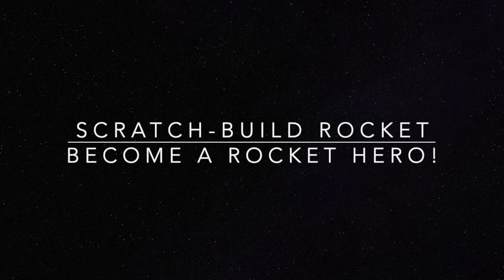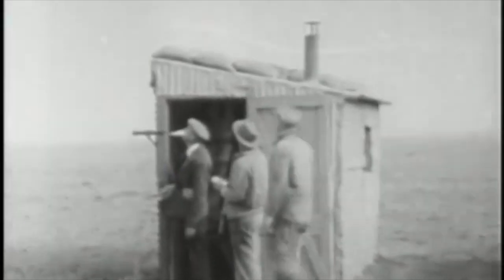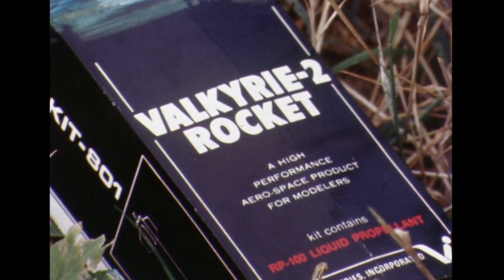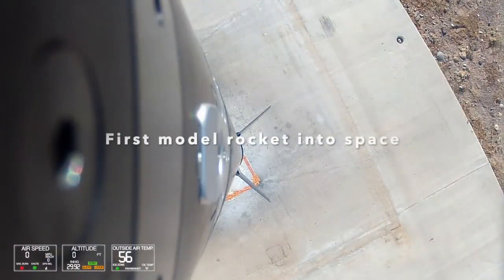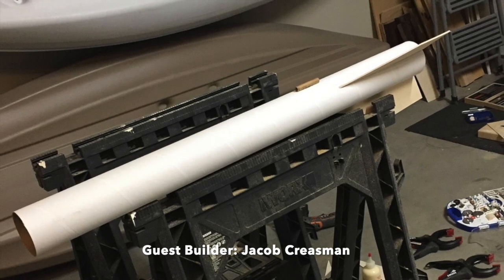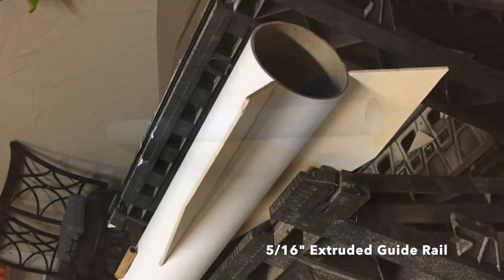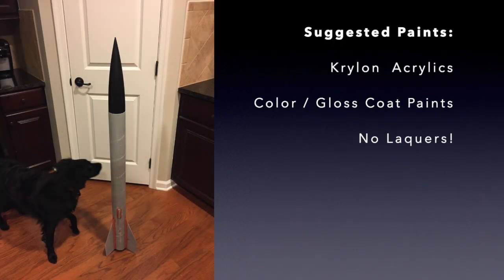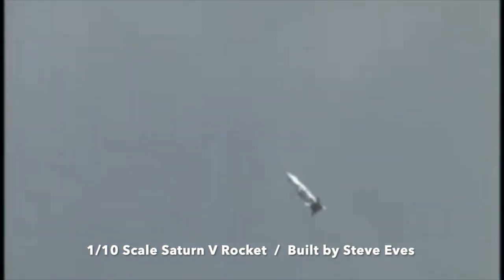Scratch Building a Rocket..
No kit build here! See a scratch-build of a 42" model rocket!